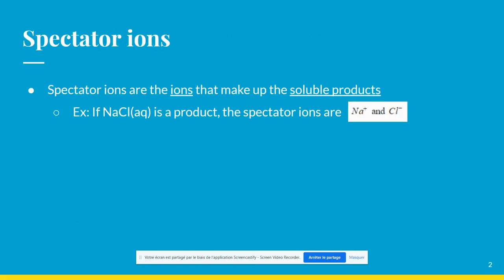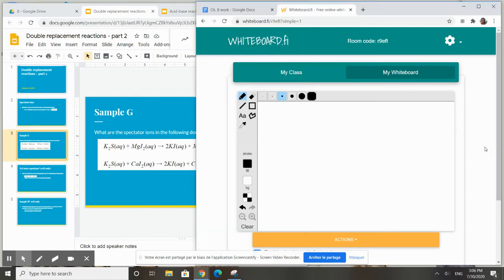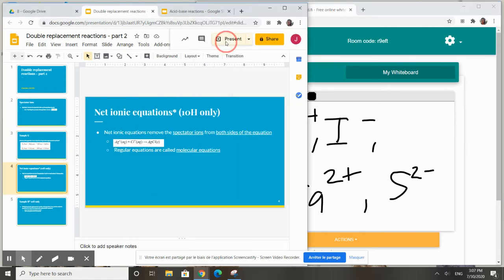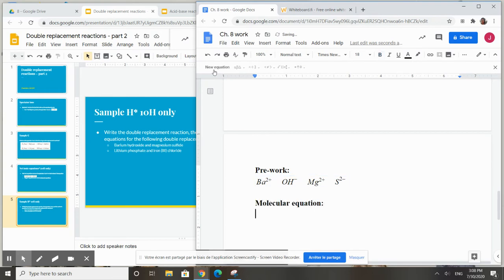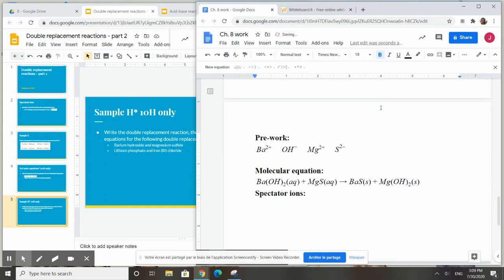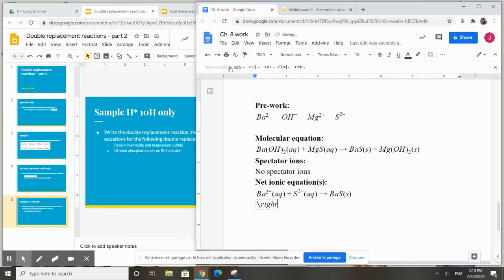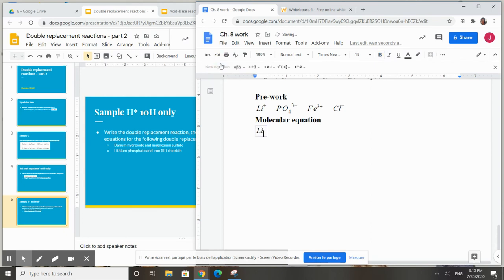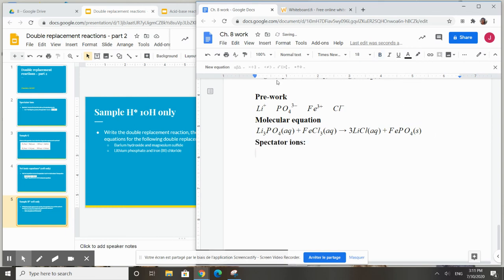Double replacement reactions part 2